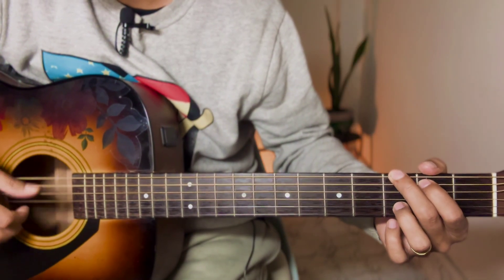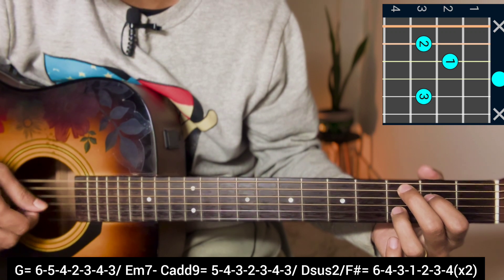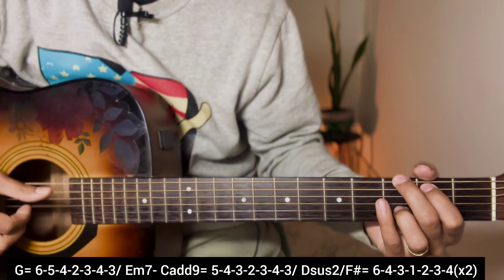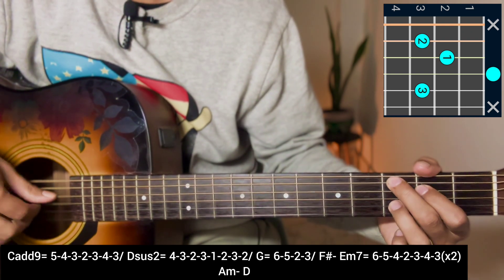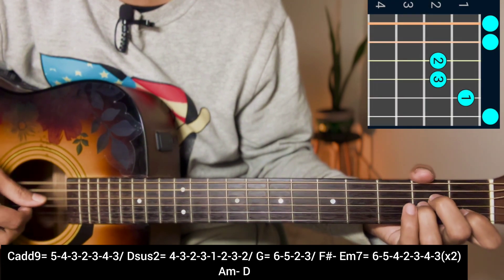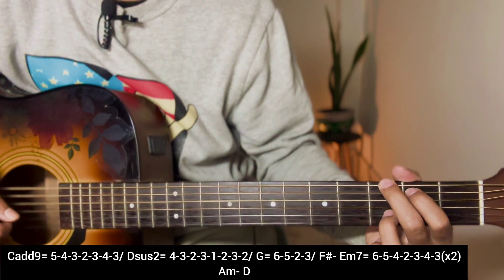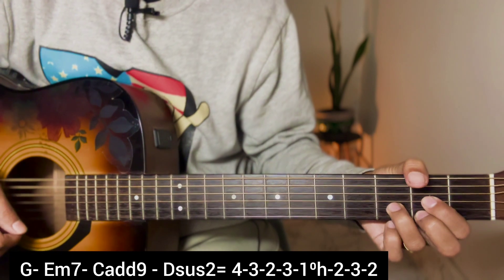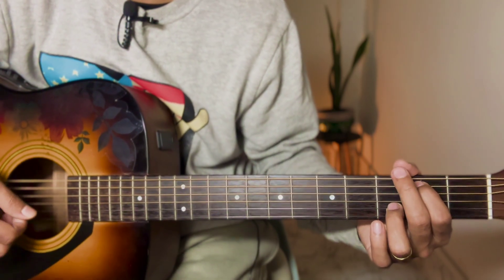Bujhana - Prabesh x Tunna Bell Thapa | Guitar Lesson | Plucking & Chords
Bujhana by @tunnabellthapa x @PrabeshKumarShrestha

Just
Keep Supporting 🎸 ❤
Keep Playing 🎸